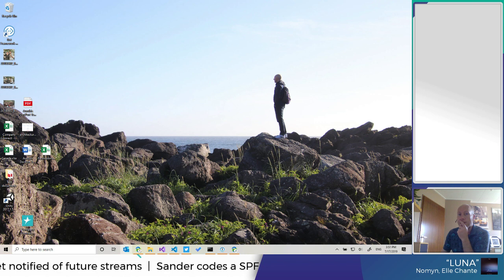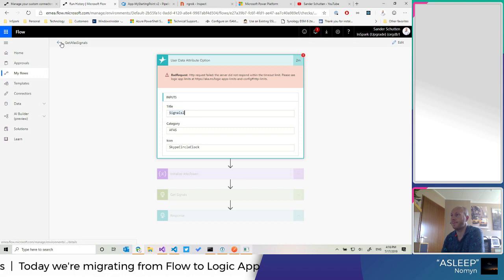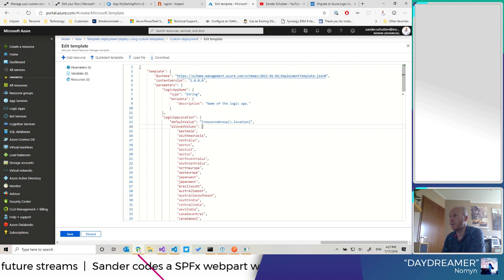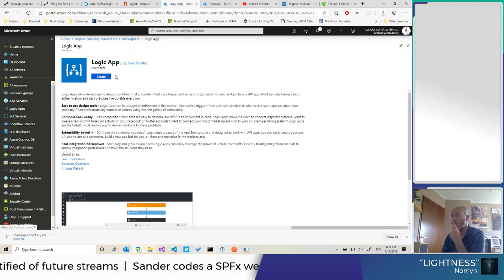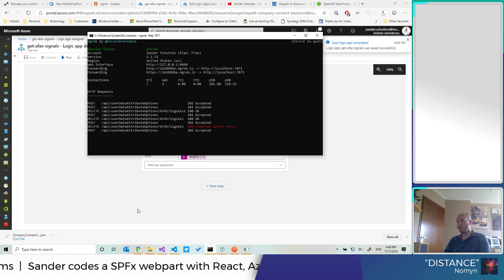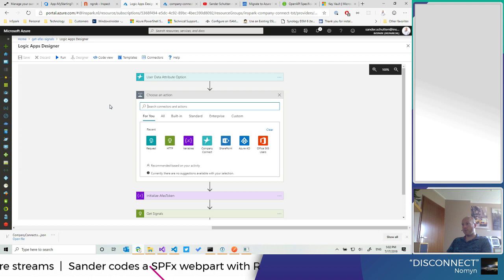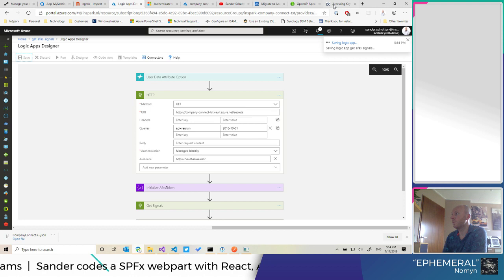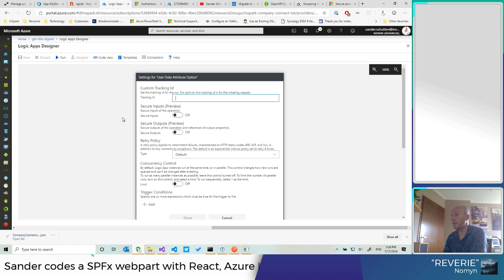Part 5 of making SharePoint Framework solution more versatile using Azure Logic Apps Custom Connecto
During this session we move the Flow and custom connector to Azure Logic Apps so we can securely use Azure Key Vault to store the API token. As a bonus we look at the new feature to secure (obfuscate) the input and output of actions to prevent sensitive information to show up in Logic App runs.